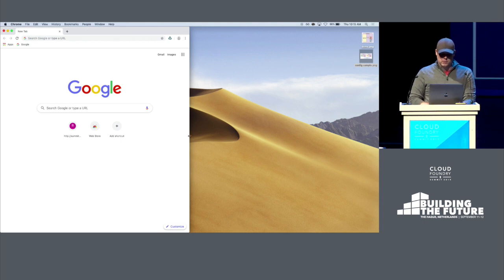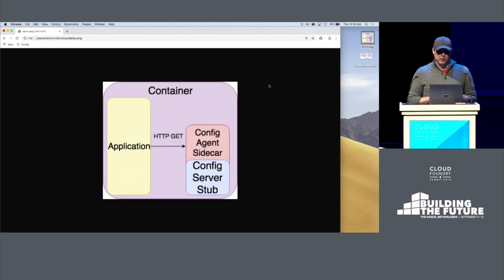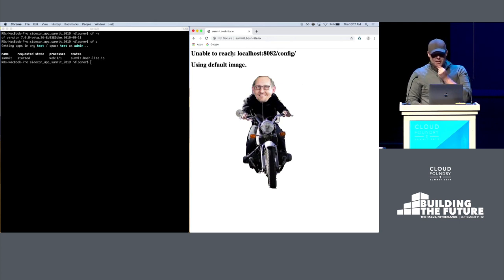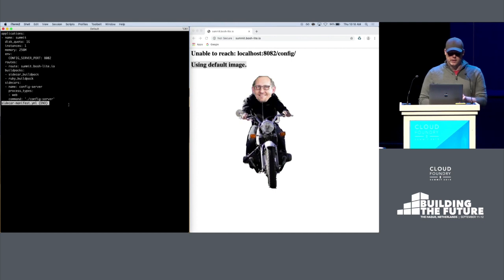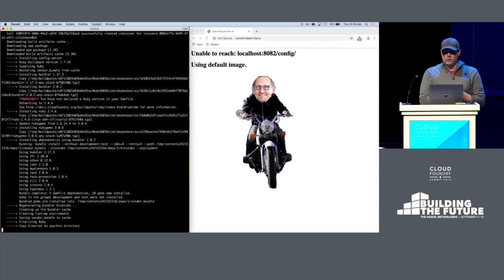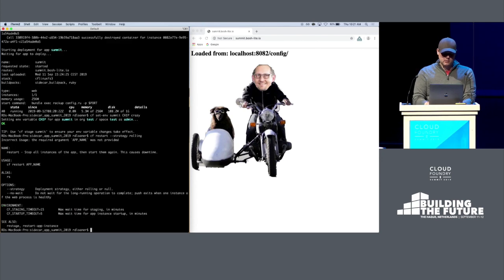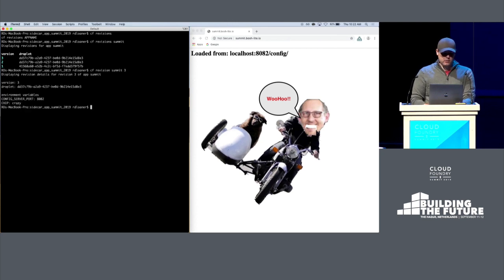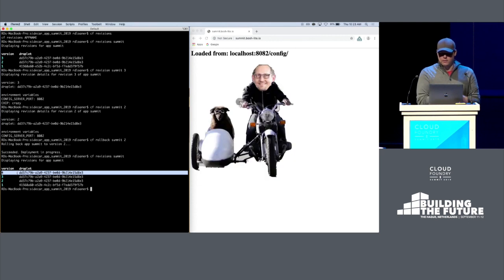Keynote Demo: Application Sidecars - Zach Robinson, Product Lead, Pivotal